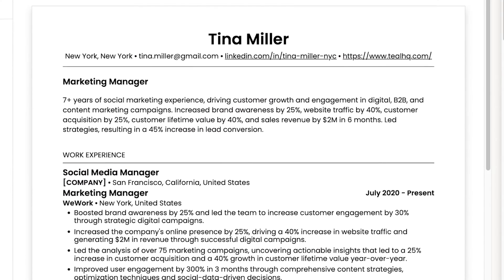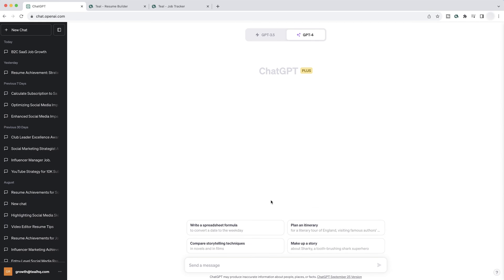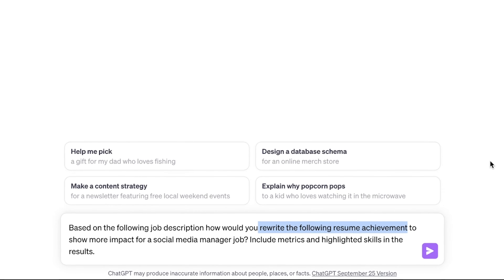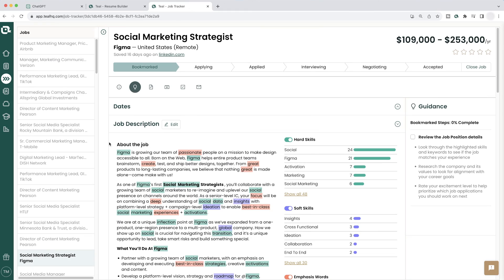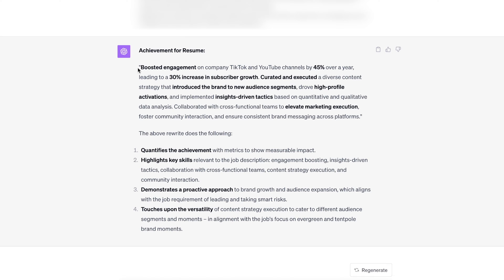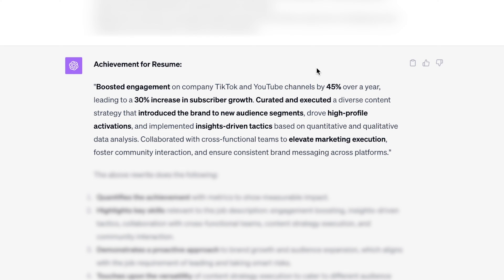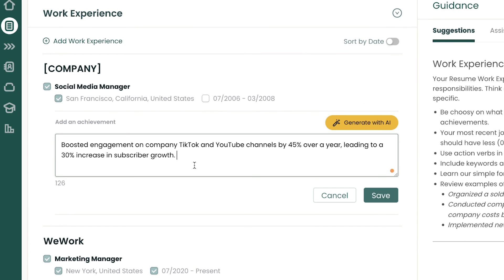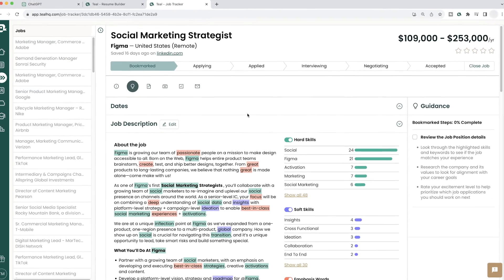How I Use ChatGPT to Write My Resume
Are you looking to use AI tools, like ChatGPT, to help write your resume?

If you're stuck on how to articulate your responsibilities on your resume, we'll show you a simple yet powerful method to turn ordinary job duties into impactful achievements that will make your resume shine.

By utilizing metrics, we'll provide a real-world example by taking a generic job duty and showing you how to use ChatGPT for FREE.

Don't miss out on this valuable insight into leveraging the power of ChatGPT for your resume.

Want to learn how to transform one of your work achievements on your resume?

Want to skip ahead? Check out the timestamps below:

00:00 Introduction
00:25 Our "before" achievement
00:40 ChatGPT prompt
01:45 Additional prompt items
02:10 Analyzing the results
02:23 Starting achievements with "action"
02:50 Listing "metrics" in our achievement
03:10 Adding "results" to our achievement
03:30 Adding the new achievement to our resume
04:02 Bonus Tips
04:21 Final notes